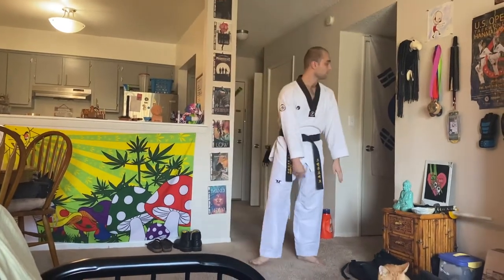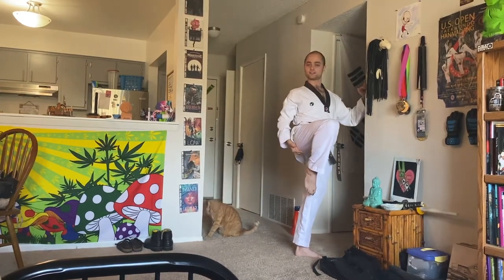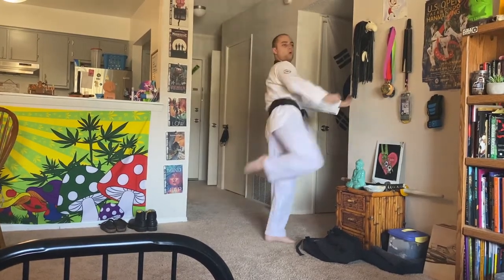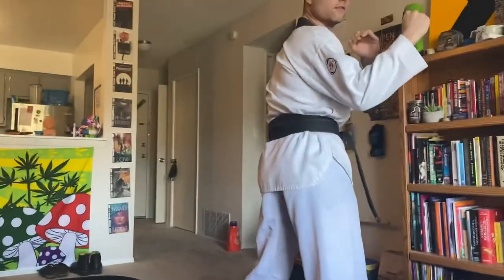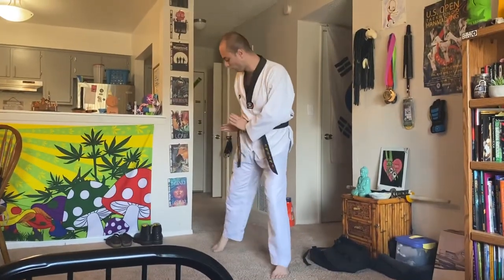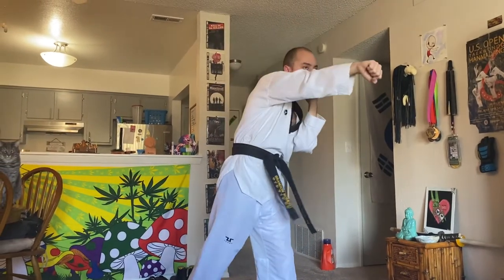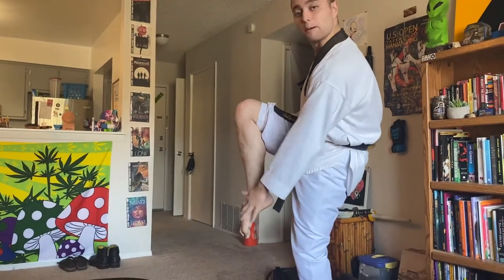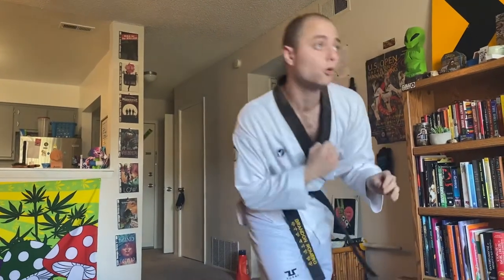Taekwondo Quick Tutorials: Ap Dollyeo Chagi! (Roundhouse kick+setup)